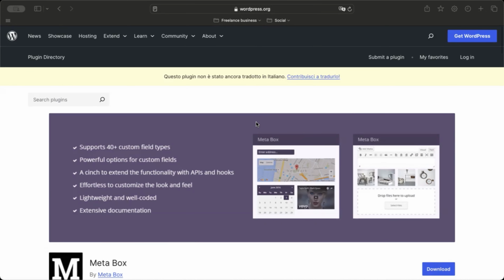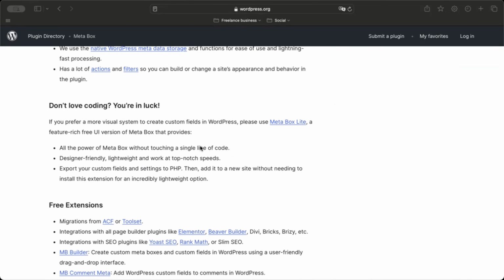How to Get Meta Box WordPress Plugin Discount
Looking to enhance your WordPress site with custom fields and custom post types? In this video, I’ll show you how to get a Meta Box WordPress plugin discount so you can build advanced, lightweight, and flexible websites without overpaying.

Meta Box helps developers and WordPress users create dynamic, custom websites easily with powerful field control and seamless integrations.

✅ Click the link above to grab your Meta Box discount and start building advanced WordPress sites while saving money.